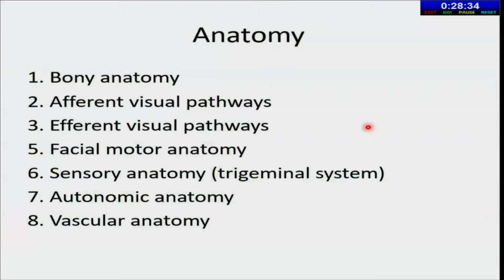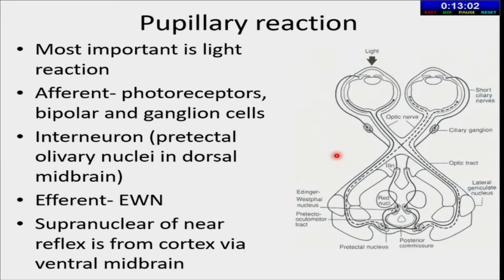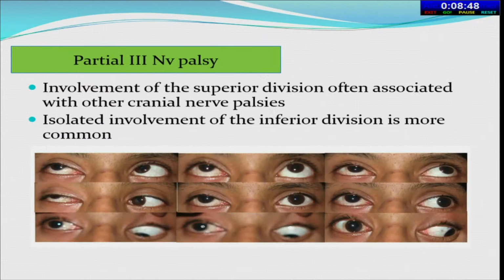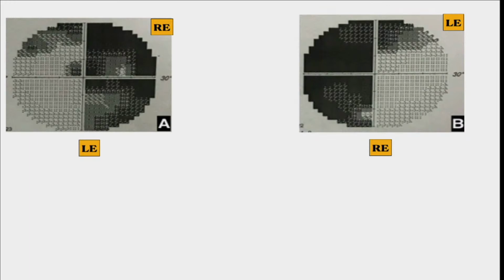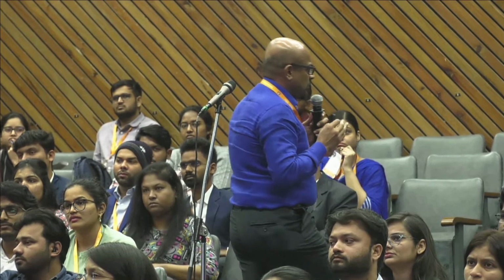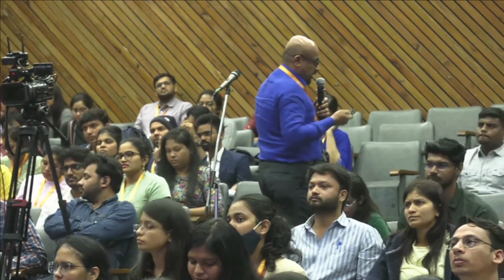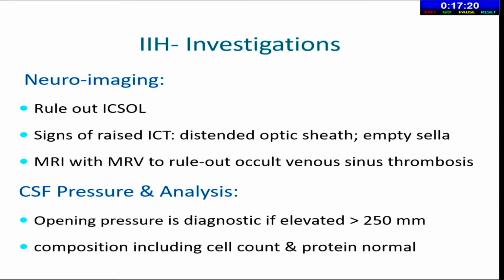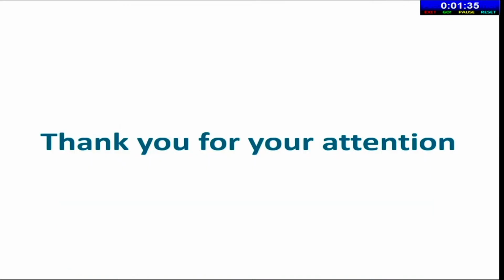iFocus 2023, Day 3, 1st March 2023 (Wednesday); Neuroophthalmology